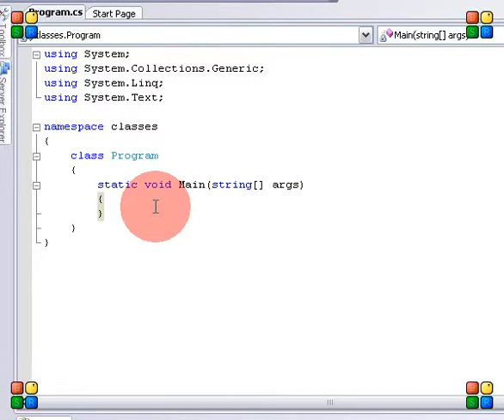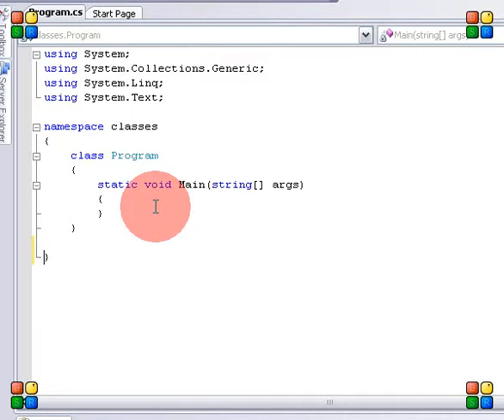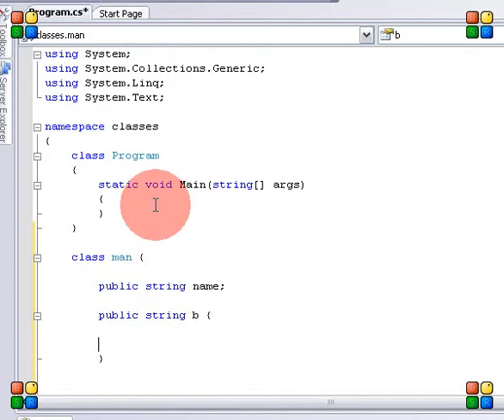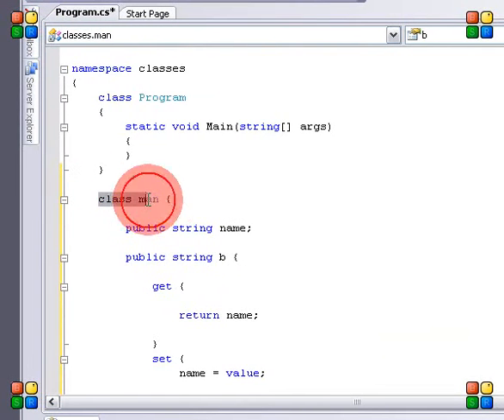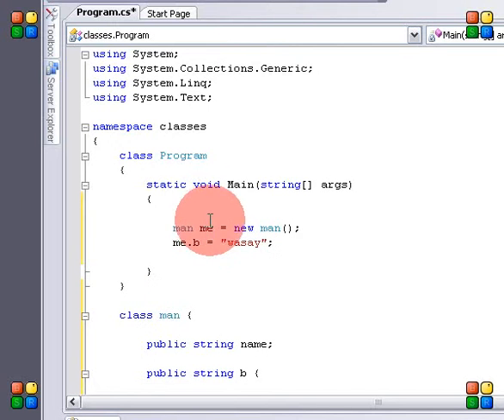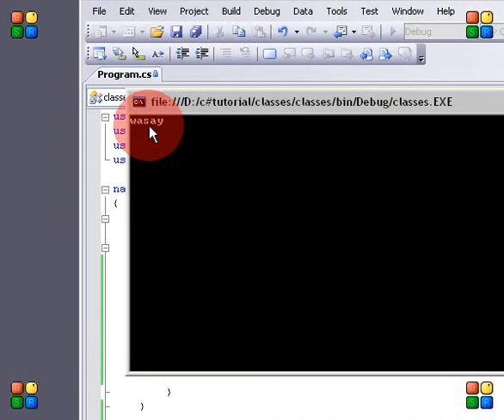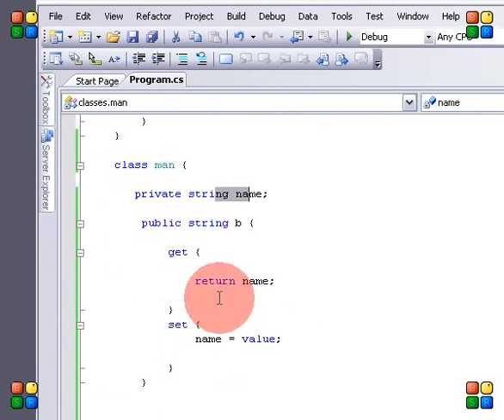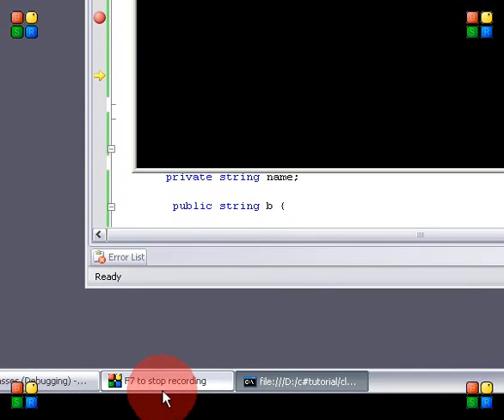CSHARP BEGINNING classes